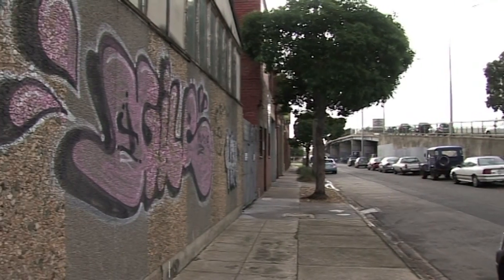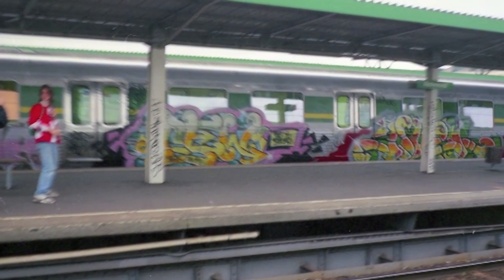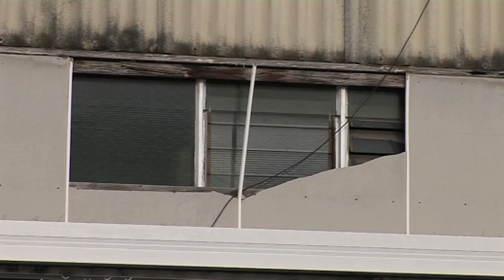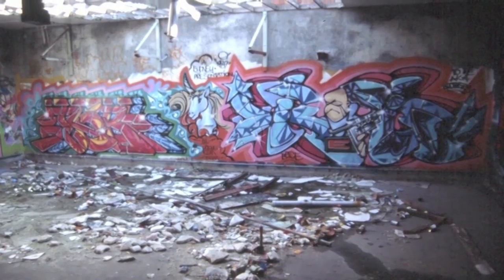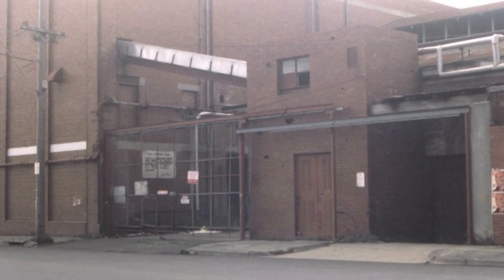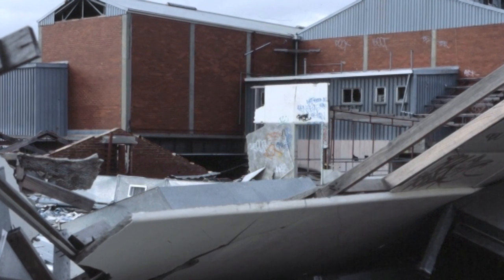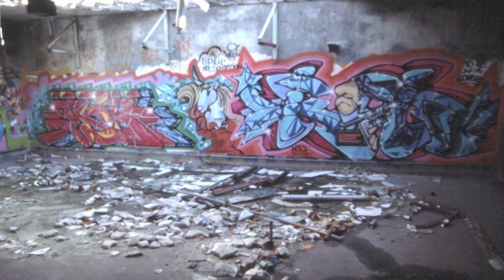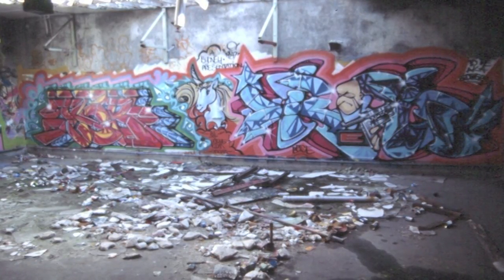Street art in the old Richmond abattoirs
Artists David Jolly and Dr Lachlan MacDowall explore the Richmond abattoir as a site for street art